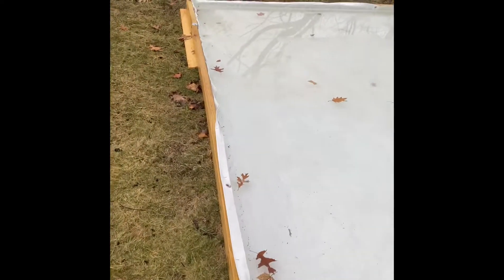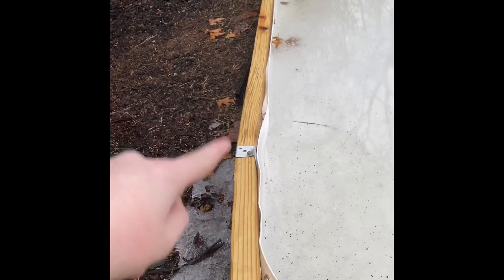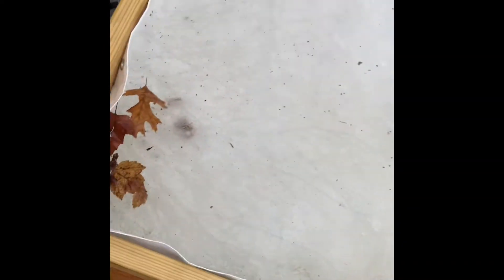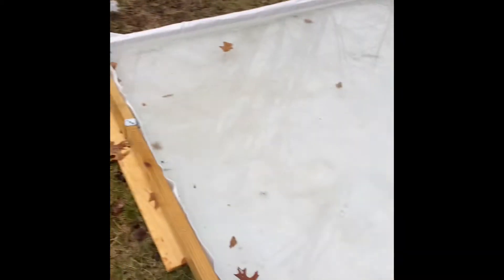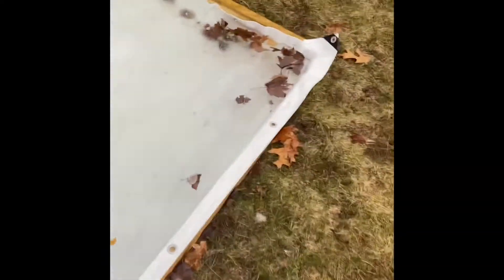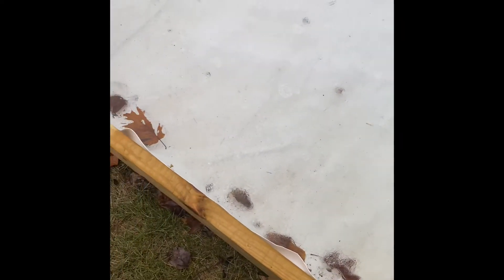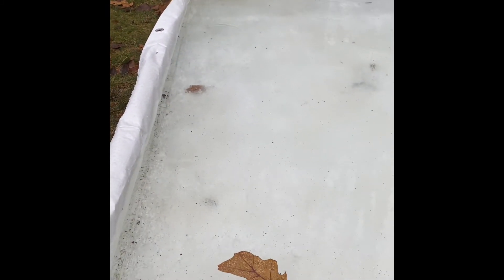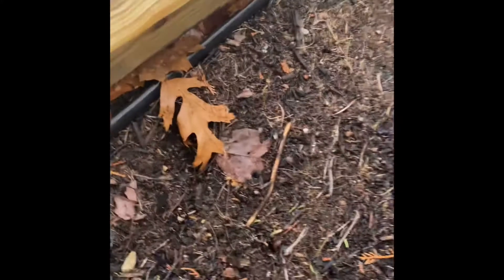Ice Rink Update! (I’m back!)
I’m back and will be posting more often. Fortnite videos have been getting some love so maybe I will do a fortnite stream or video again soon. Enjoy!
-Ethan